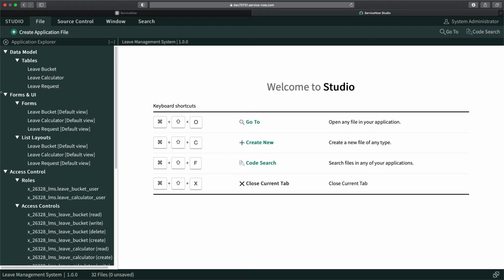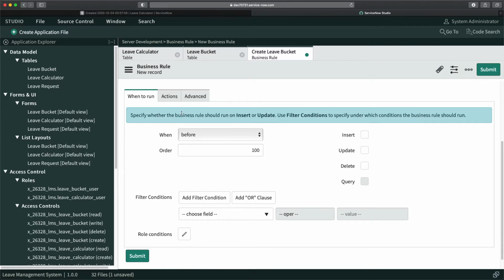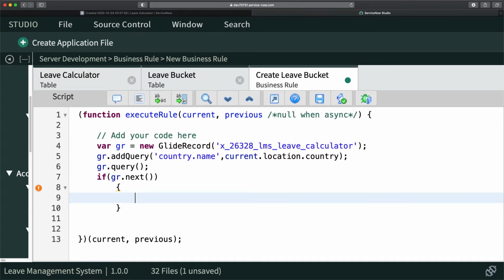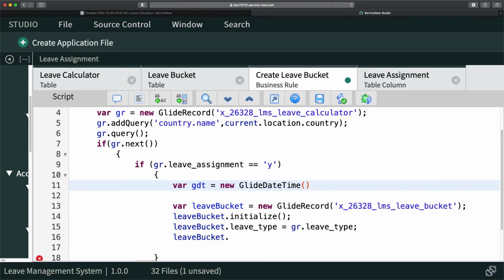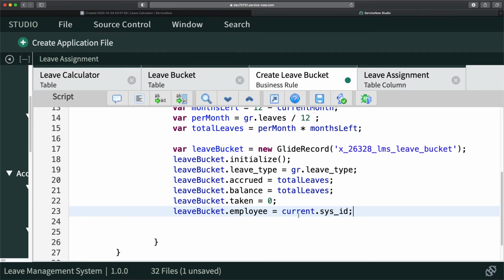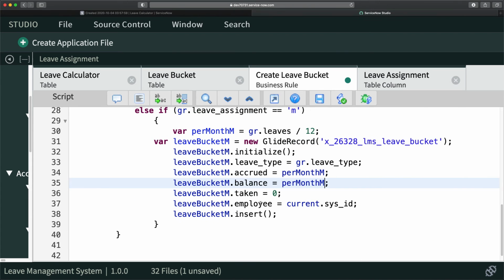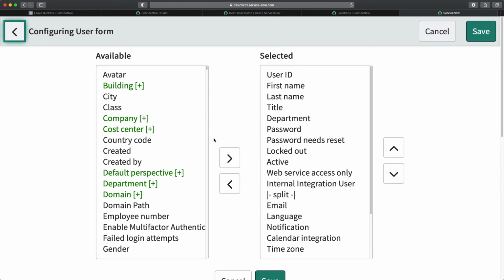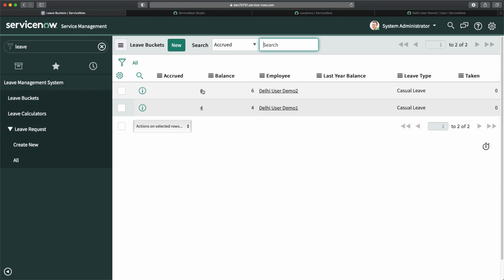#4 Create Business Rule | Learn Application Development in ServiceNow | Leave Management System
In this series of training you will learn to create application in ServiceNow.

Name of Application : Leave Management System

Business Requirement : HR Business has a requirement to create new Application in ServiceNow which will be the global application for submitting leave request by employees and maintaining leave data of employees. The application should have configuration option to define the leaves for different country.

Type of Application : Scoped

What will you learn in this training:
- Creating Scoped Application in ServiceNow
- Creating Tables in ServiceNow
- Scripting in ServiceNow
- Form Designing in ServiceNow
- Creating Client Scripts in ServiceNow
- Creating Business Rules in ServiceNow
- Creating Script Includes in ServiceNow
- GlideAjax in ServiceNow
- Creating UI Policy in ServiceNow
- Date and Time Calculation in ServiceNow
- Roles in ServiceNow
- ACLs in ServiceNow
- Creating Record Producer in ServiceNow
- Catalog UI Policies in ServiceNow
- Catalog Client Scripts in ServiceNow
- Creating Modules in ServiceNow
- Creating application in Studio in ServiceNow

# ApplicationCreationServiceNow